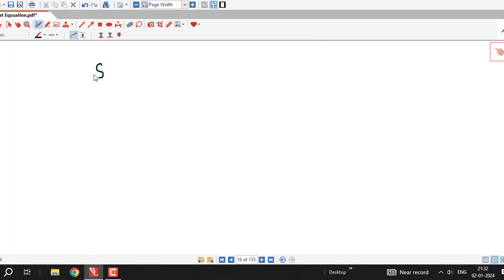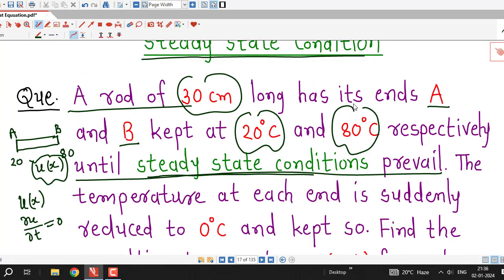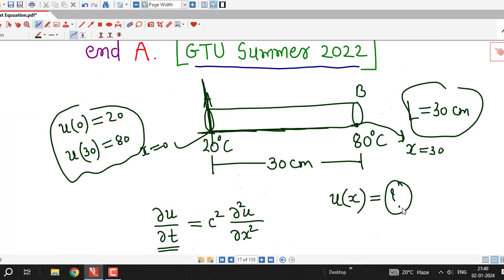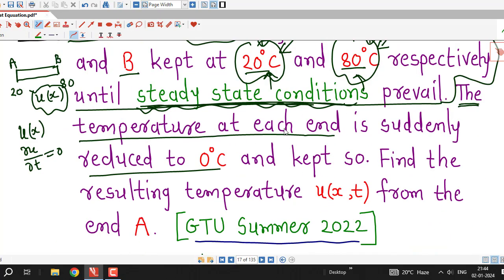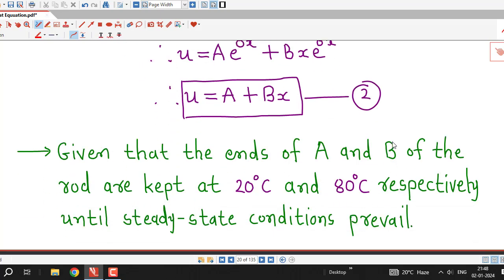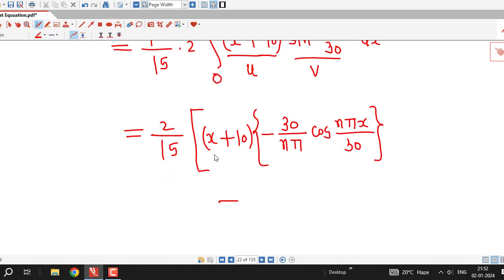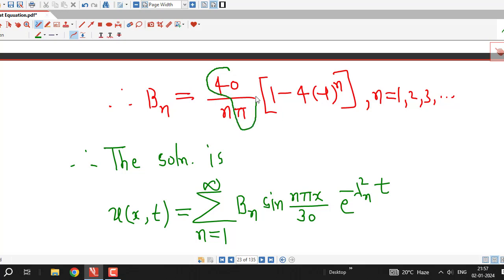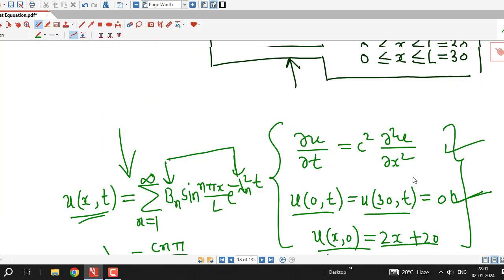Lec5/Heat Equation/Partial Differential Equations/GTU Exam Questions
In this lecture, we discuss one more question on the solution of heat equation which was asked in GTU Summer 2020 Exam.